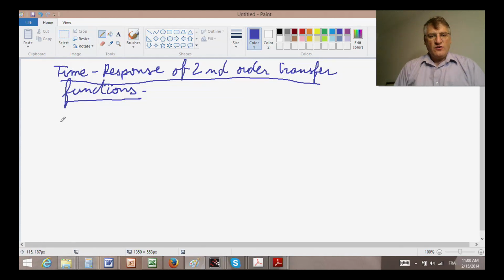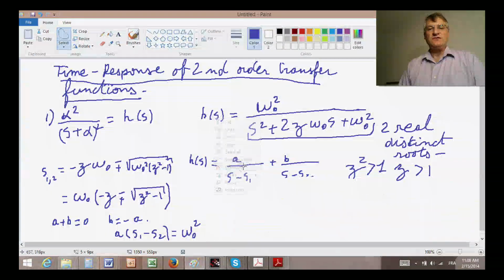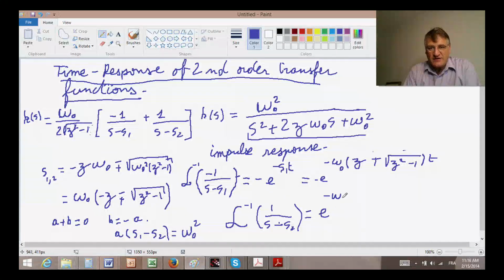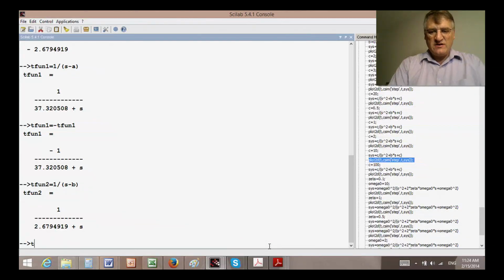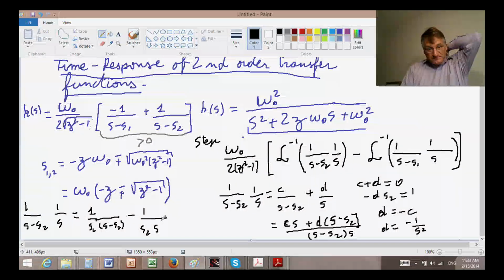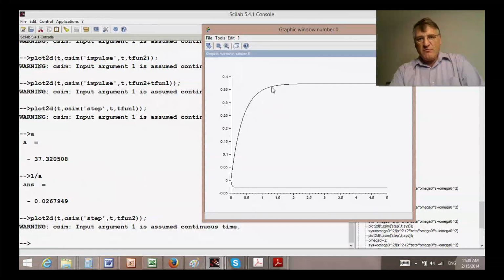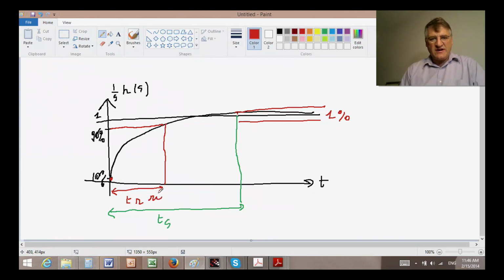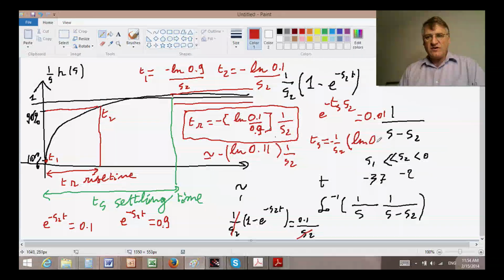System Dynamics: Lecture 16, Time Response